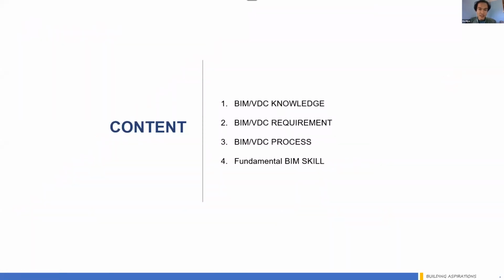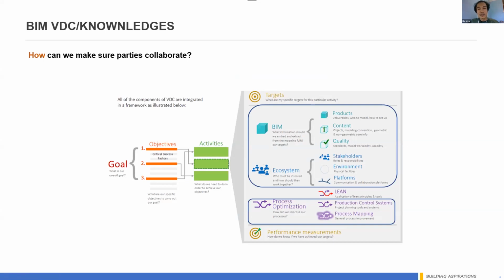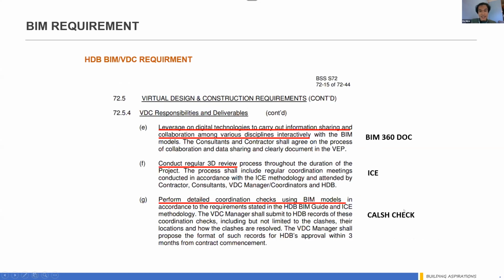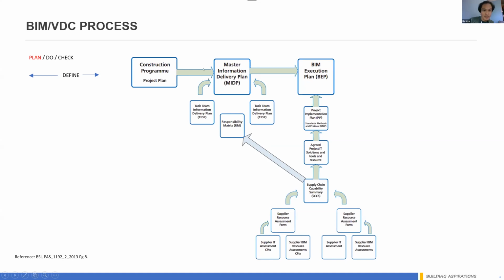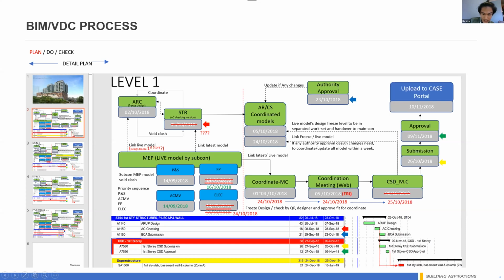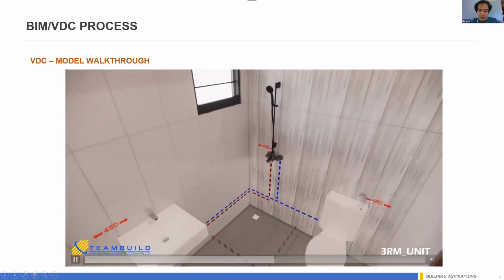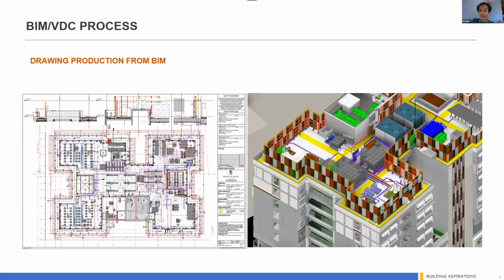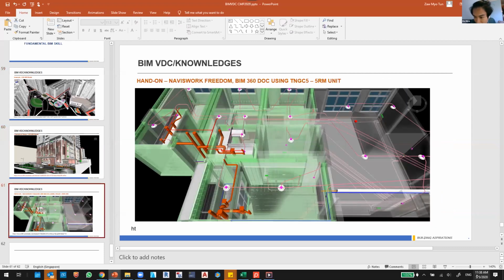Introducing BIM to Fresh Engineers @ Singapore Construction Company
BIM Journey of Teambuild wrapping up.